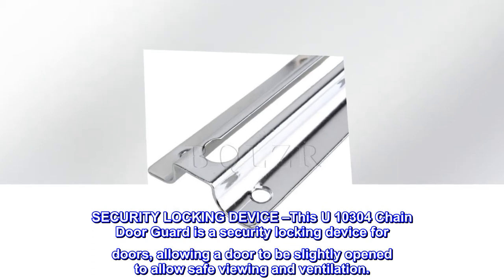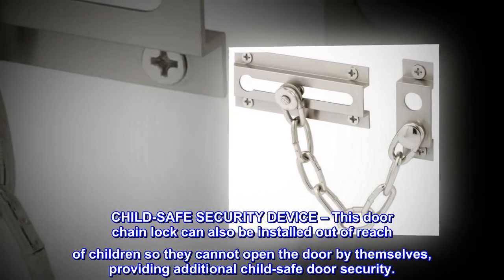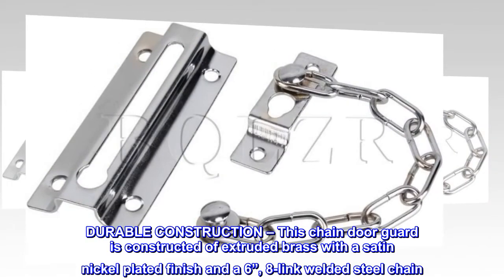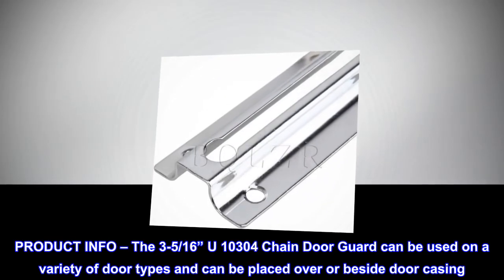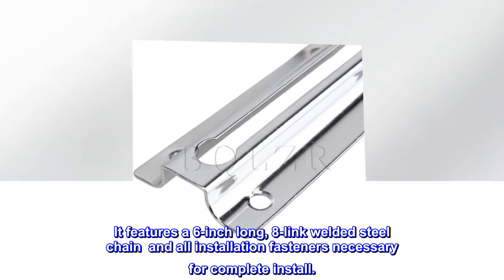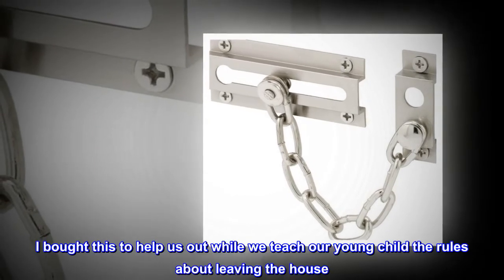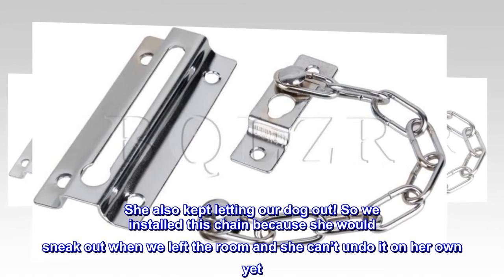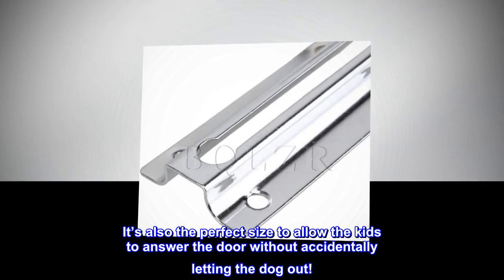Defender Security U 10304 Chain Door Guard – Door Chain Lock for Door and Home Security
SECURITY LOCKING DEVICE –This U 10304 Chain Door Guard is a security locking device for doors, allowing a door to be slightly opened to allow safe viewing and ventilation.
CHILD-SAFE SECURITY DEVICE – This door chain lock can also be installed out of reach of children so they cannot open the door by themselves, providing additional child-safe door security.
EASY INSTALLATION  - Installation is quick and easy – additional security for your home or office doors are within reach! Installation fasteners are included.
DURABLE CONSTRUCTION – This chain door guard is constructed of extruded brass with a satin nickel plated finish and a 6”, 8-link welded steel chain. It’s strong and durable and sure to last.
PRODUCT INFO – The 3-5/16” U 10304 Chain Door Guard can be used on a variety of door types and can be placed over or beside door casing. It features a 6-inch long, 8-link welded steel chain  and all installation fasteners necessary for complete install.
For all dimensional information please refer to the line art and compare to your needs before purchasing

Holding up great
I bought this to help us out while we teach our young child the rules about leaving the house. She learned how to operate the doorknob and then quickly how to unlock it and even undo the deadbolt. She also kept letting our dog out! So we installed this chain because she would sneak out when we left the room and she can’t undo it on her own yet. So far it’s holding up to her little temper tantrums when she finds the door chained. It’s also the perfect size to allow the kids to answer the door without accidentally letting the dog out!